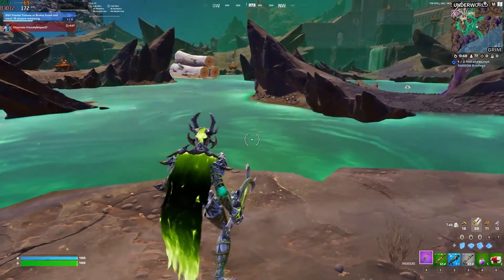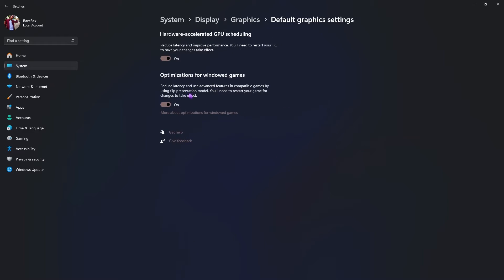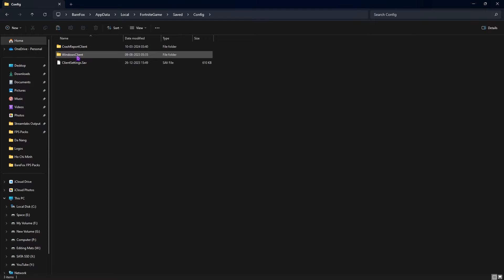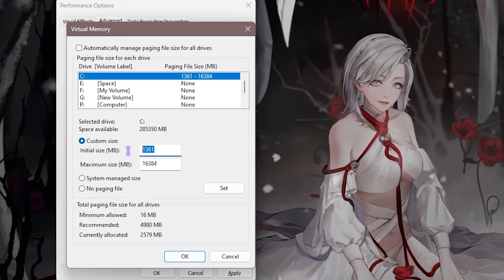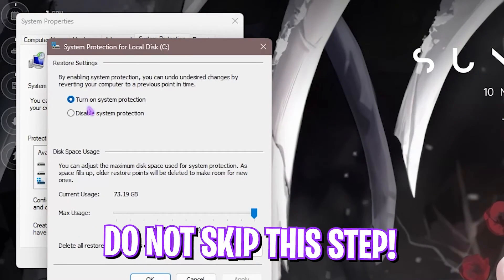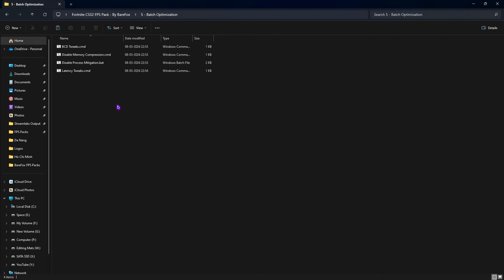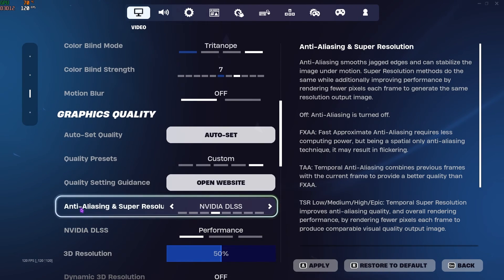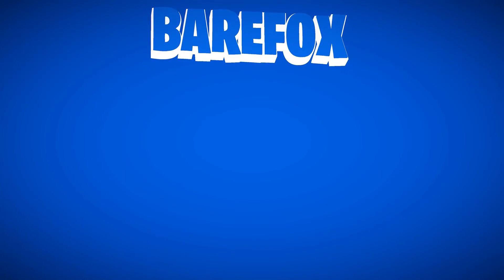Fortnite C5 Season 2 - How to FIX FPS Drops and 0 Input Latency on ANY PC!✅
Use GVGMall 25% March Sale Code ：FOX25

▬▬▬▬▬▬▬▬▬ஜ۩۞۩ஜ▬▬▬▬▬▬▬▬▬
▬▬▬▬▬▬▬▬▬ஜ۩۞۩ஜ▬▬▬▬▬▬▬▬▬

🔽 Download Links 🔽

🔽 Timestamps 🔽
00:00 - Amazing Intro
00:22 - Compatibility Settings
01:08 - Best Windows Settings
02:14 - GVGMall Best CD Key Outlet
03:22 - Best Config Settings
05:01 - De-Animate Windows
05:18 - Setup Virtual Memory
06:08 - Fix all Network Issues
07:12 - Create a Restore Point
07:40 - Fortnite C5S2 FPS Pack
09:51 - Launch Options
10:18 - Fortnite Best In-Game Settings
12:33 - Best Outro